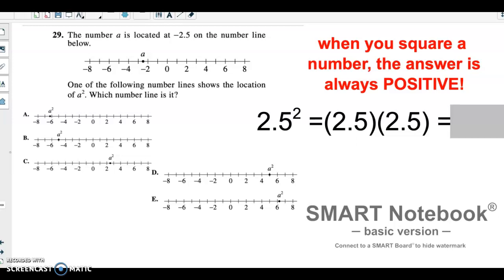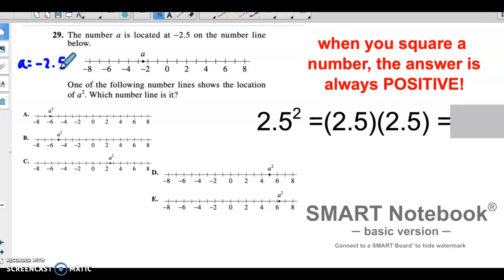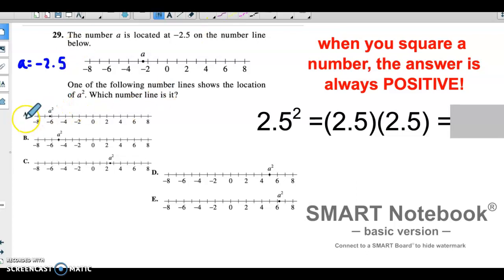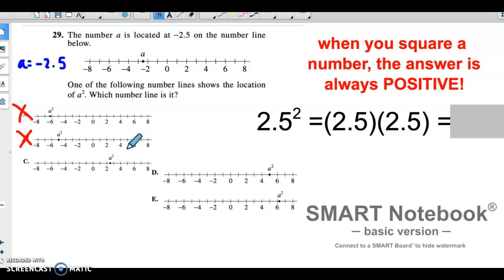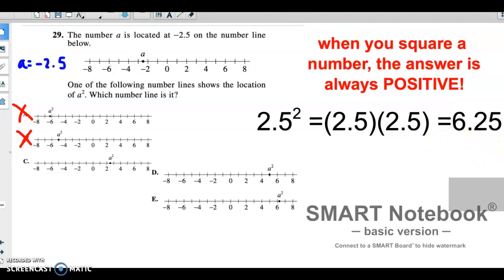ACT Practice 19